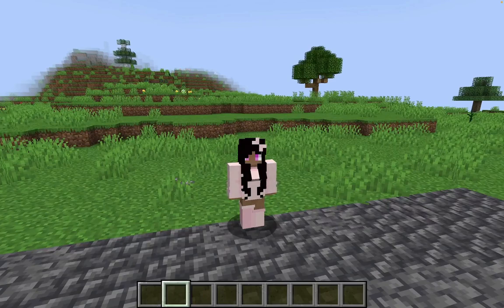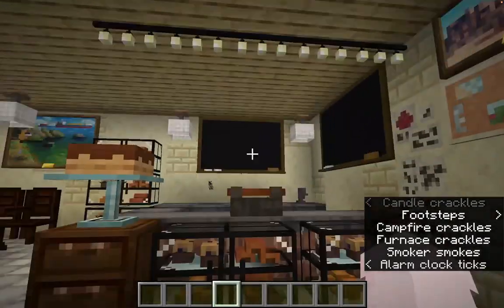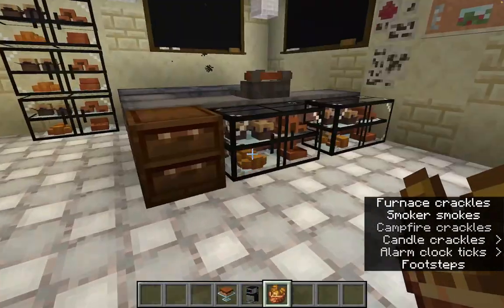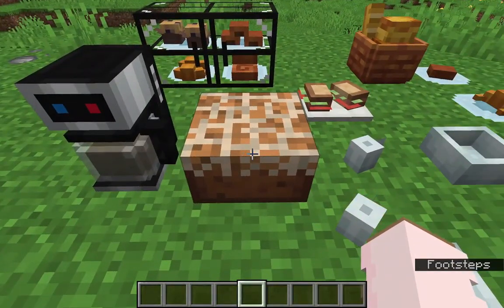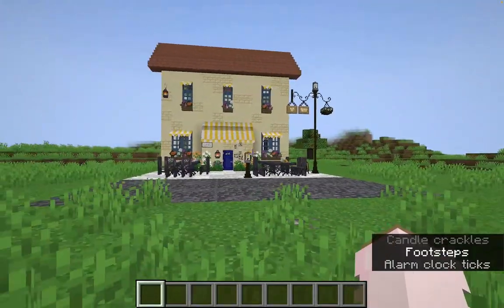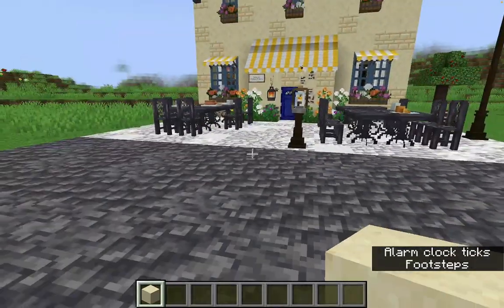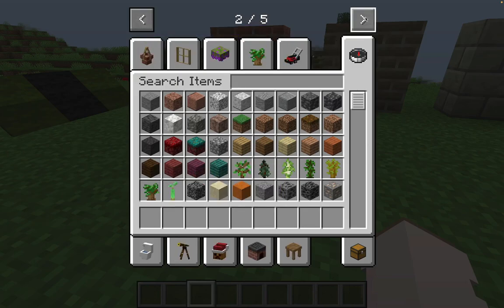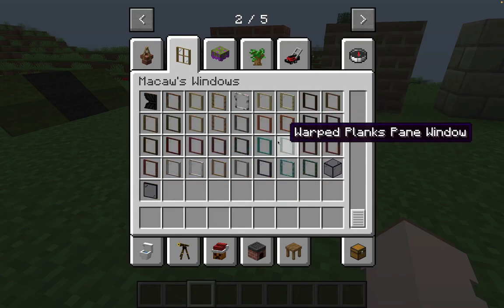Building Complete! My Cottagecore French Cafe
I've finally finished my build and we even start planning for the bookstore!

Cottagecore Mod List Minus Dependencies (1.19.2 Forge)

Let’s Do: Bakery
Let’s Do: Beach Party
Let’s Do: Candlelight
Let’s Do: Meadow
Let’s Do: Vinery